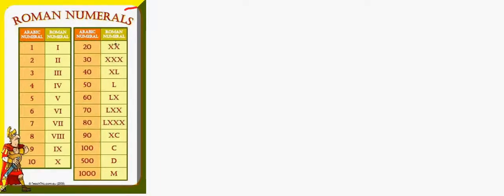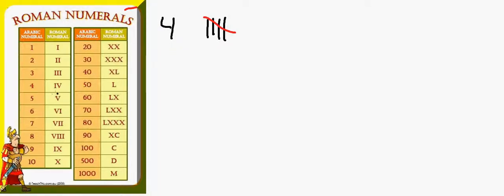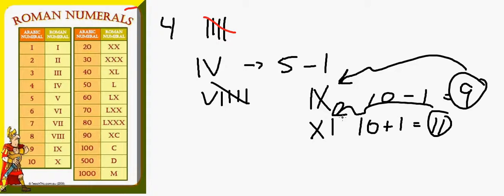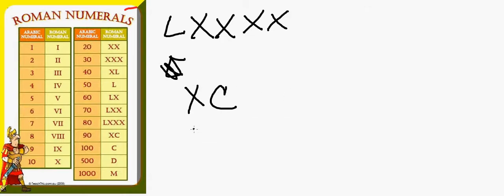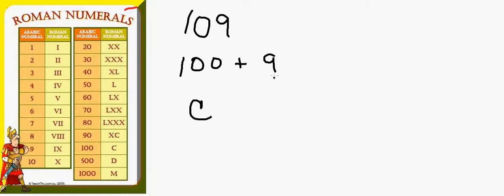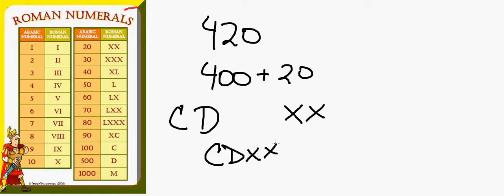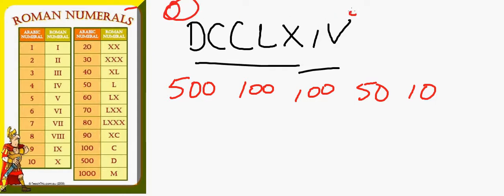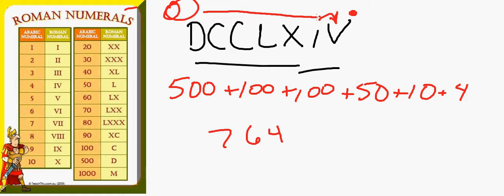Algebra 1/2 Lesson 107 Roman Numerals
Saxon Math Algebra 1/2 Lesson 107 Roman Numerals